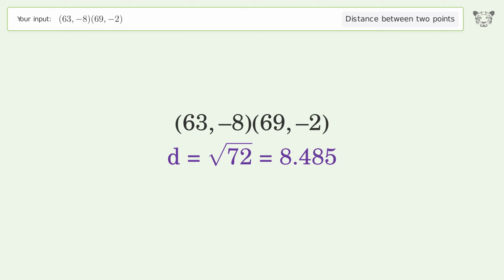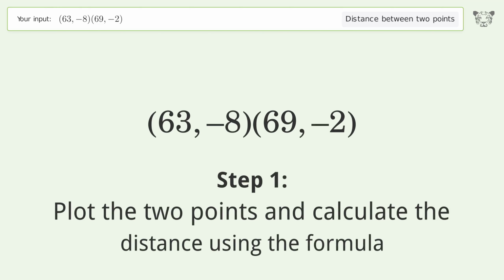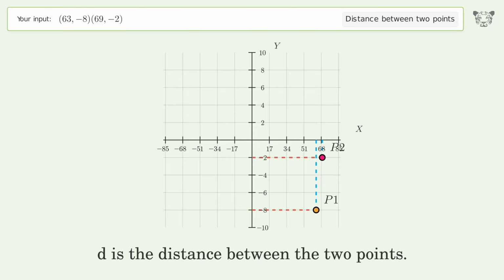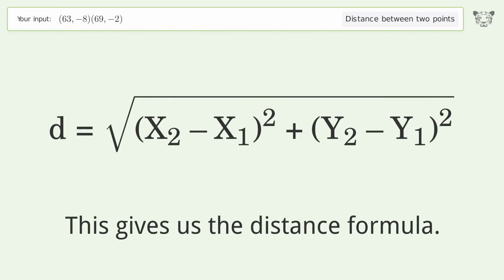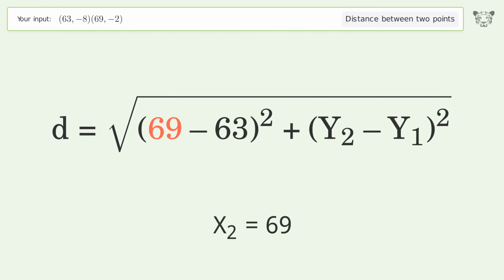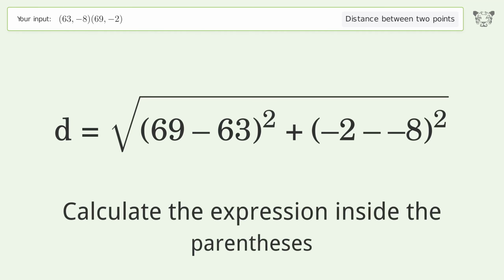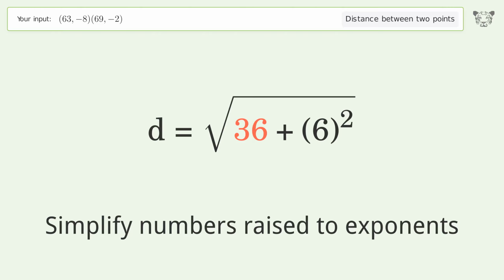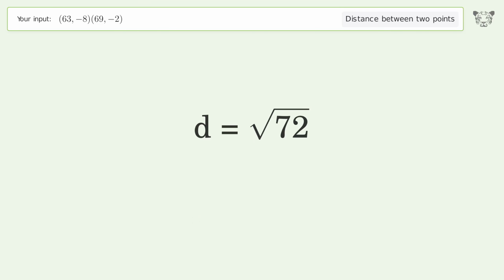Find the distance between two points p1 (63,-8) and p2 (69,-2): Step-by-Step Video Solution